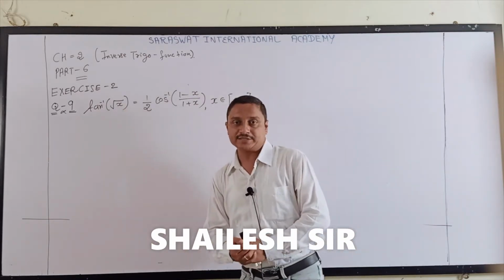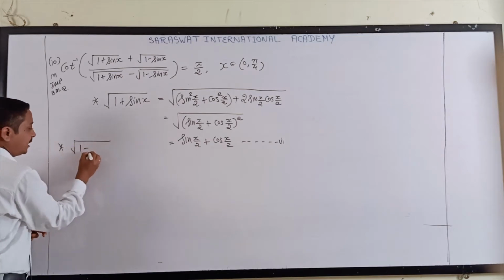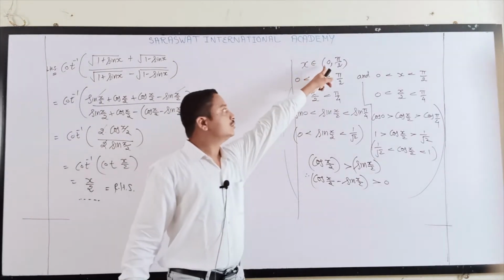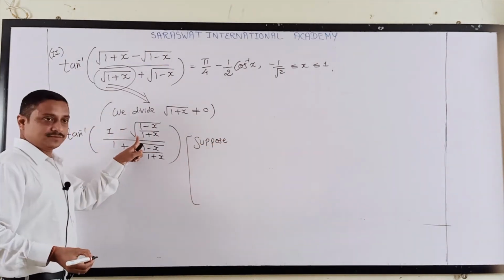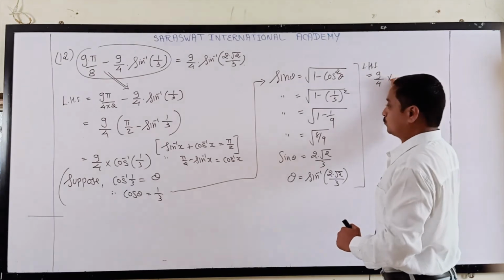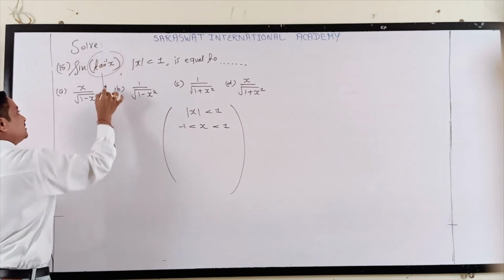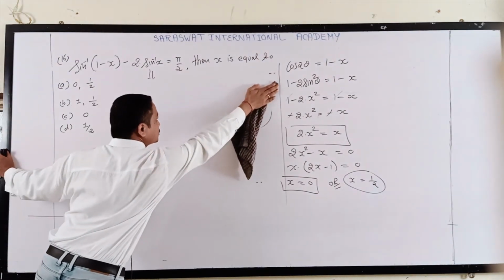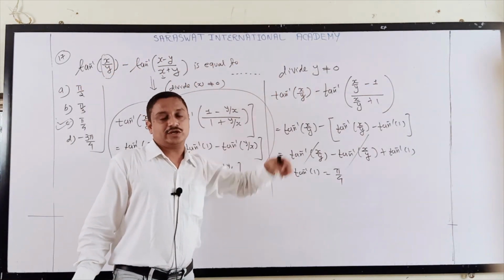EM 12 MATHS CHAPTER 2 PART 6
STD 12 EM CH 2 PART 6